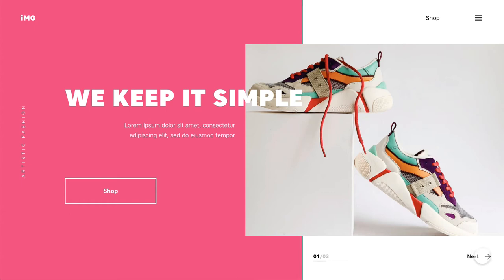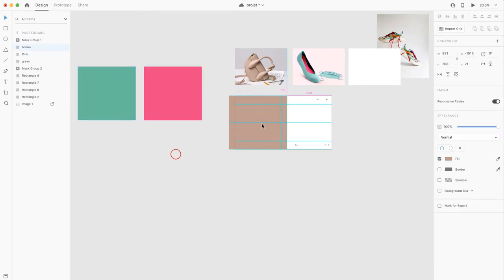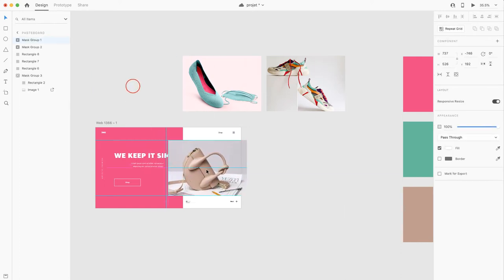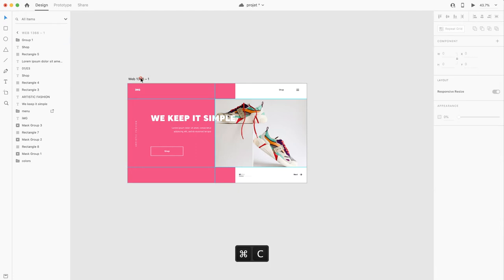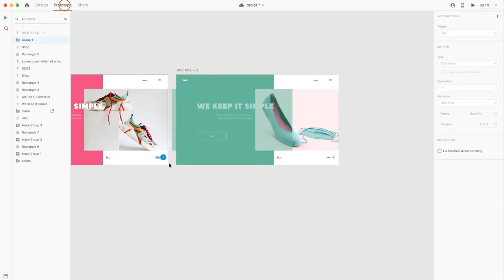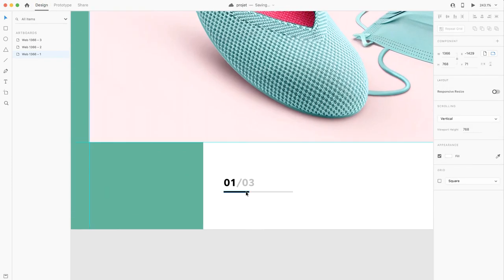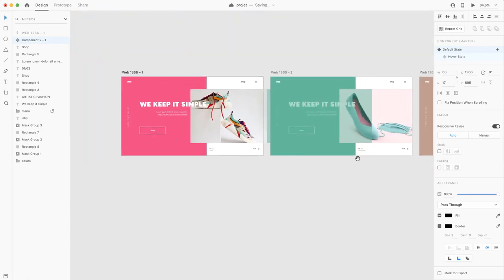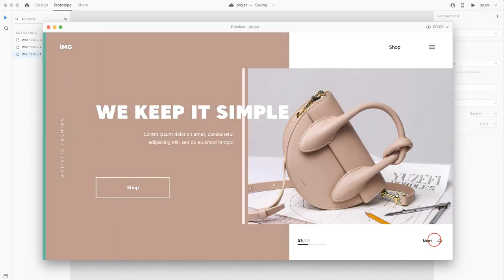Learn how to make a smooth transition carousel in Adobe XD - Quick tutorial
In this tutorial we will learn a great technique to achieve a super smooth transition as well as a hover state button